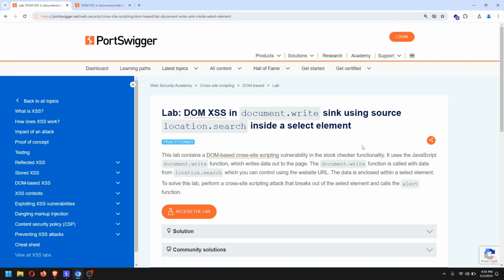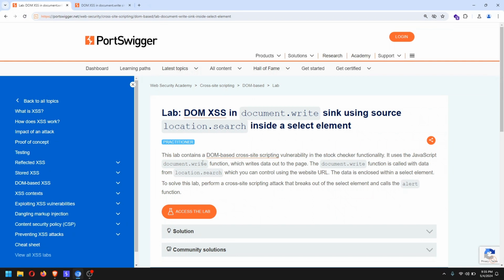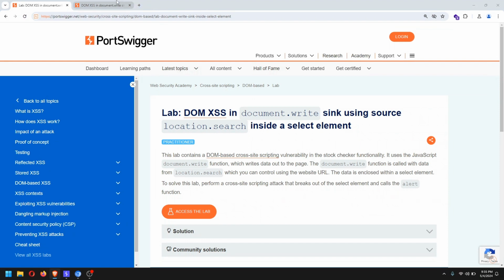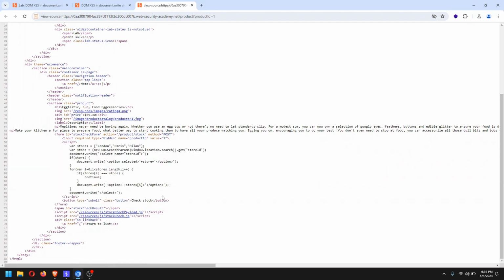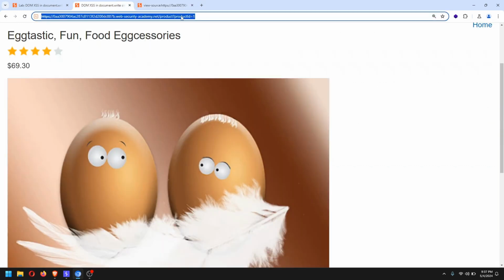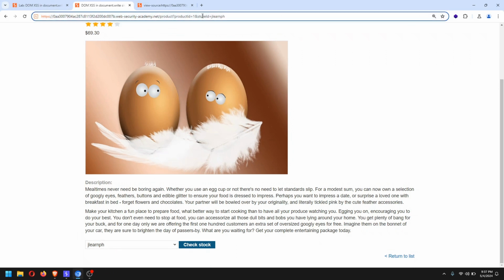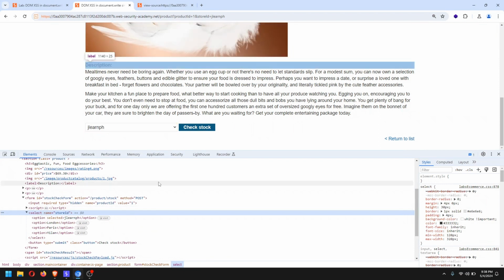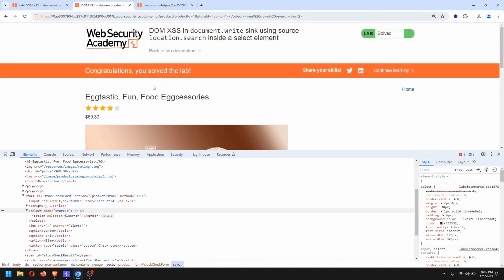DOM XSS in document.write sink using location.search inside select element | Portswigger Academy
In this video, we will be talking about DOM XSS in document.write sink using source location.search inside a select element